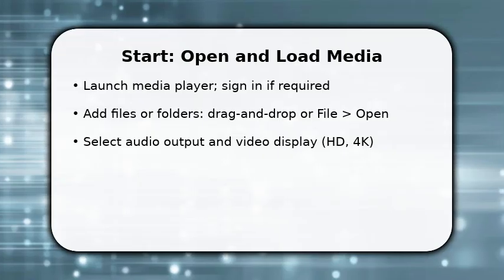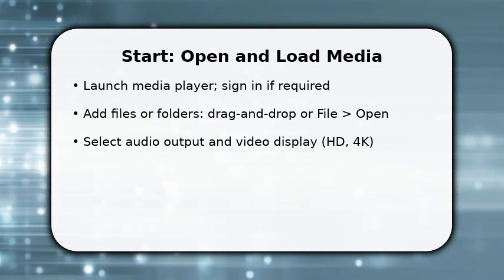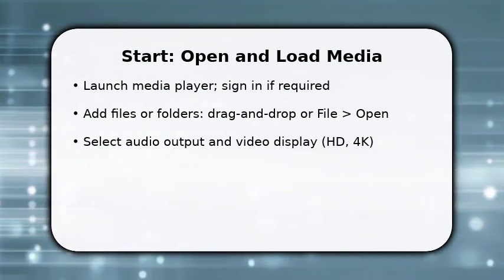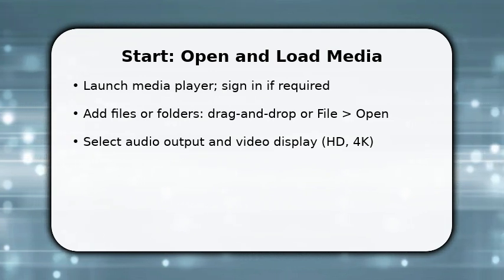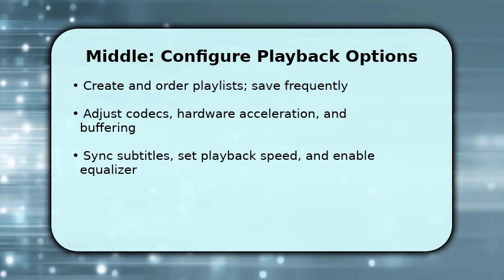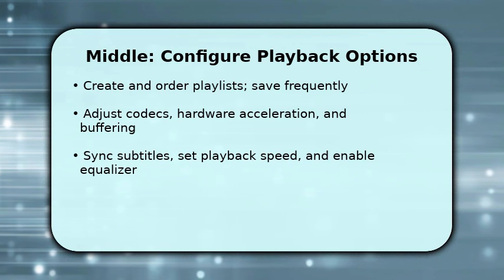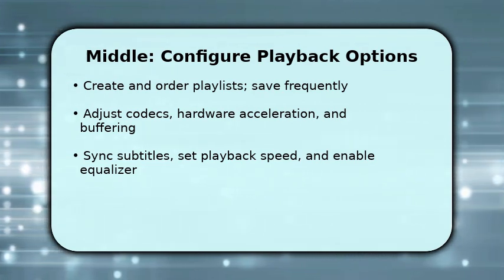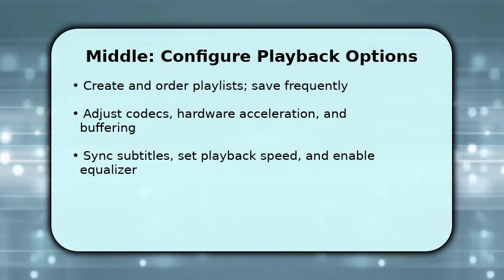How to Use Media Player - Easy Guide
How to Use Media Player - Easy Guide | 🔒 Surfshark VPN Deal — Stay private and secure. $1.99/mo + 3 Months Free ▸

Discover the simplicity of using your media player in this easy guide. Learn step-bymediate techniques to navigate and control playback, including volume adjustment, skipping tracks, and more.

how to use media player, easy guide for media players, media device controls, volume up/down on devices, skip track function